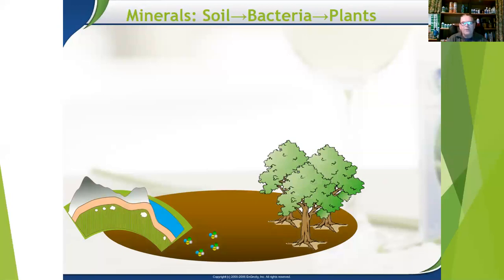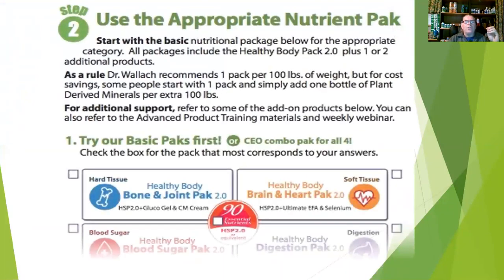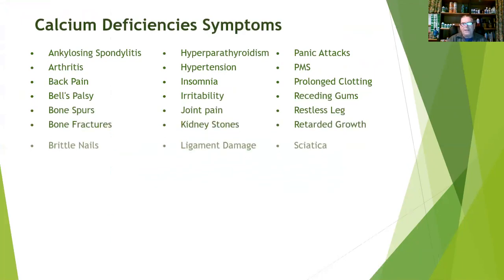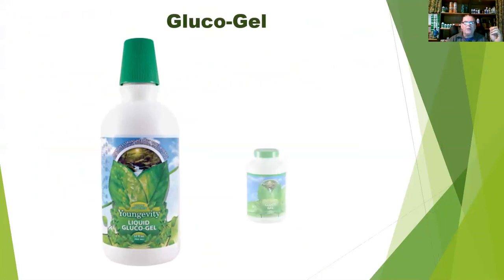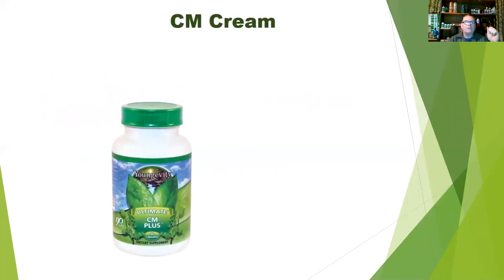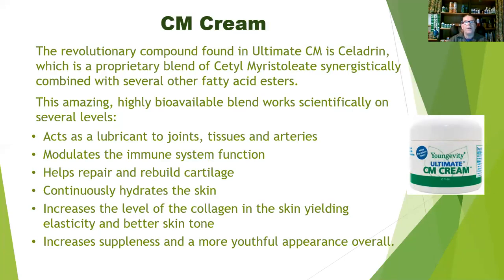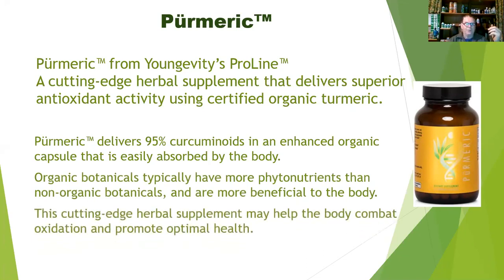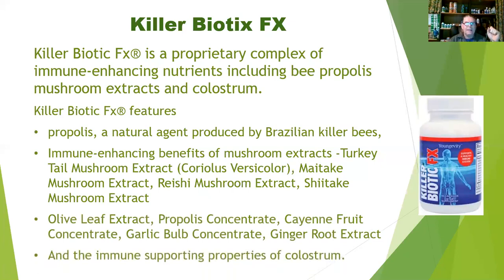Healthy Bones and joints (Hard Tissue) by Kevin Grundy